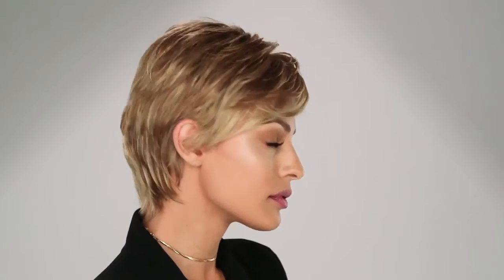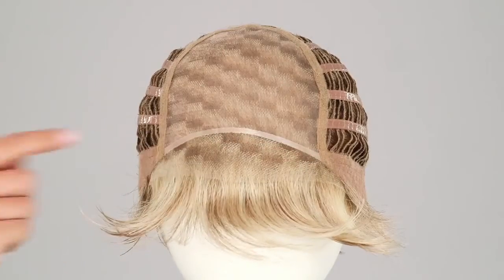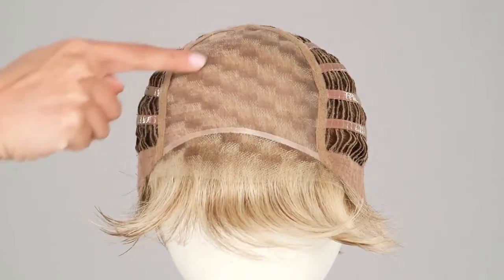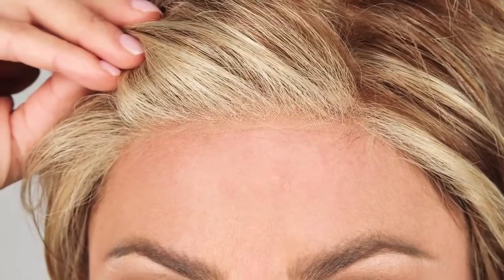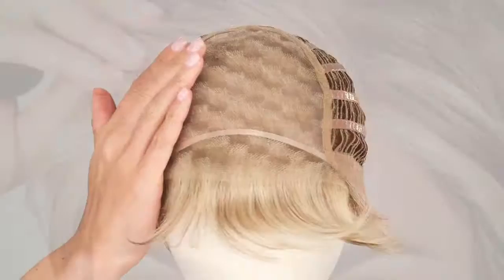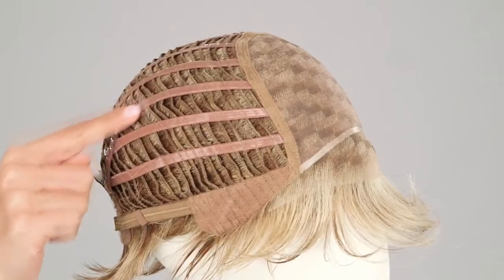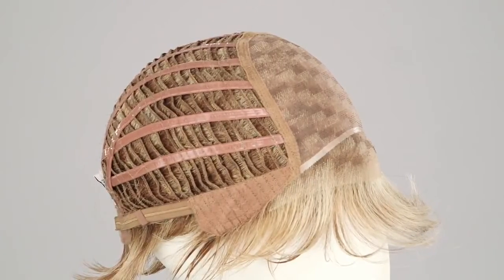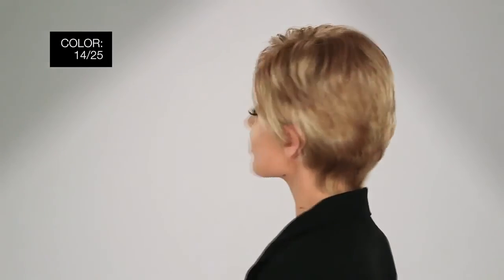WIGGOOD / LACE FRONT SHORT WIG